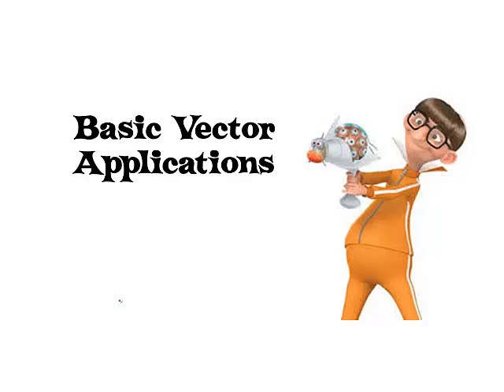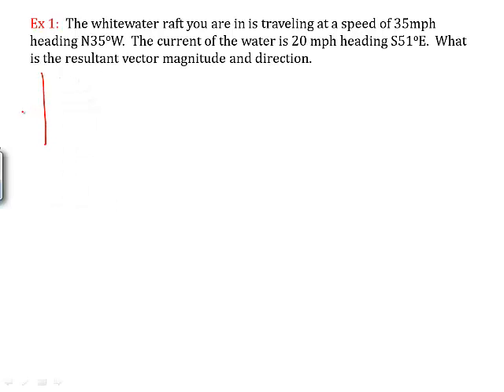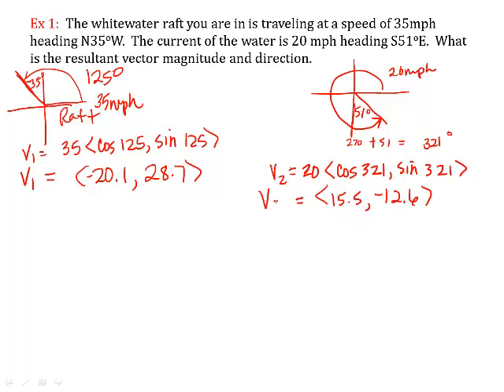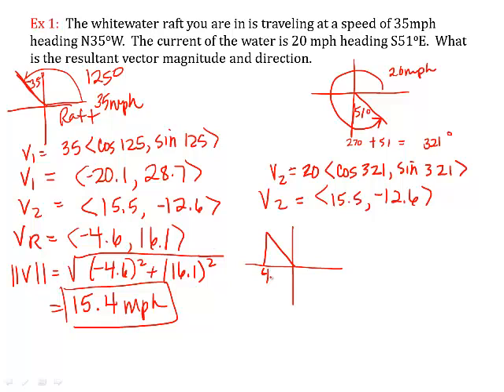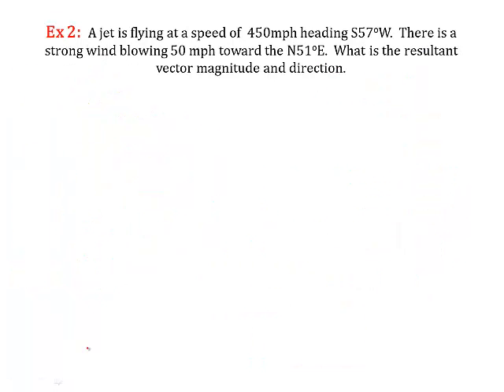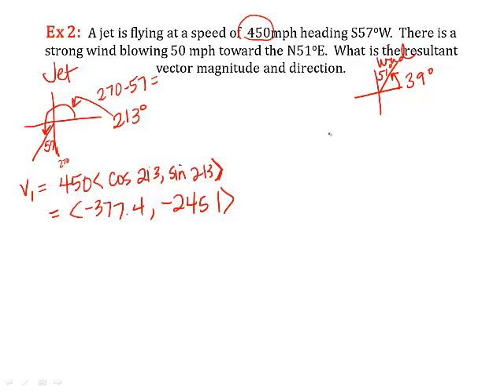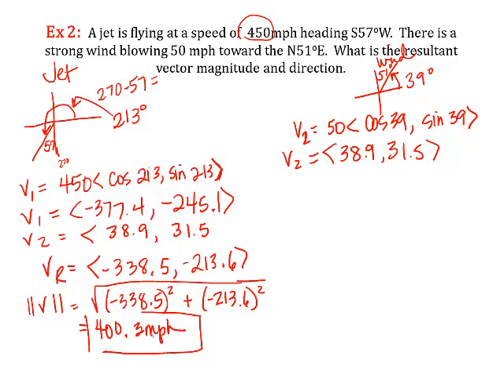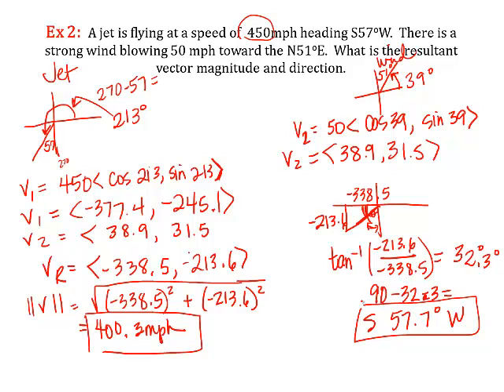Vector Application Problems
Resultant vector problems